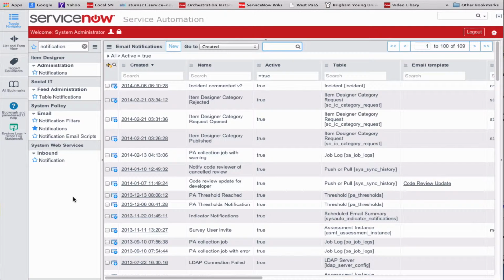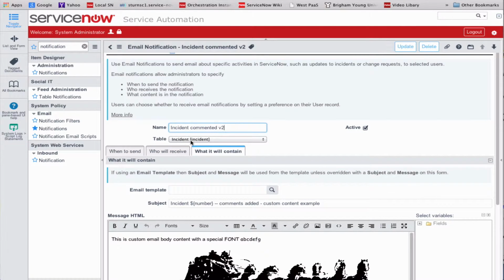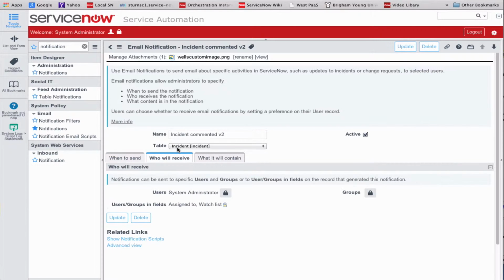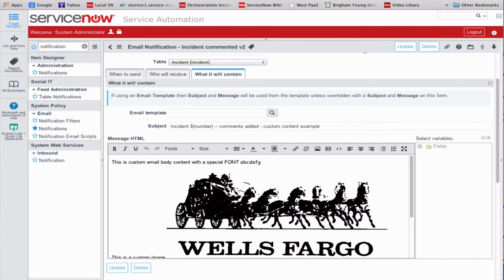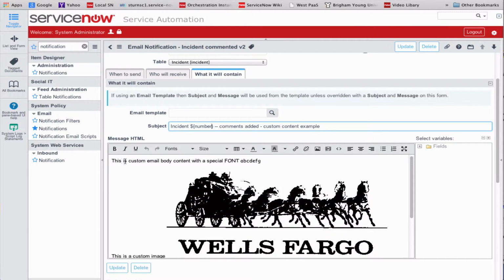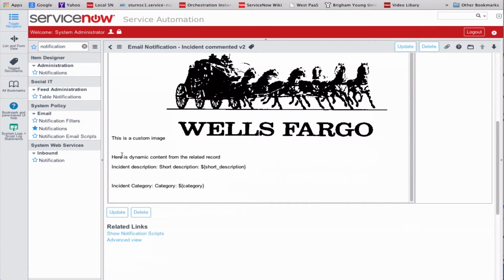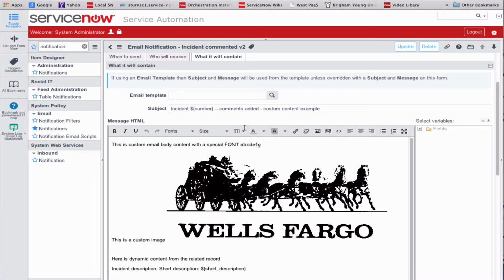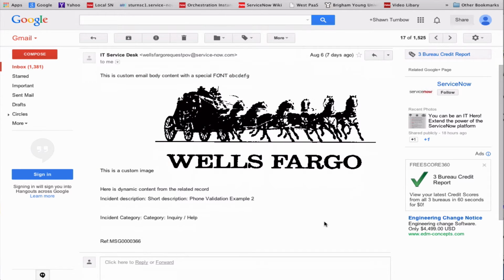Dynamic Rich Notifications